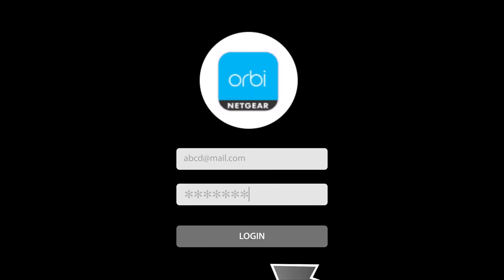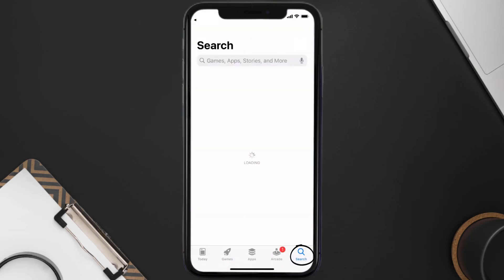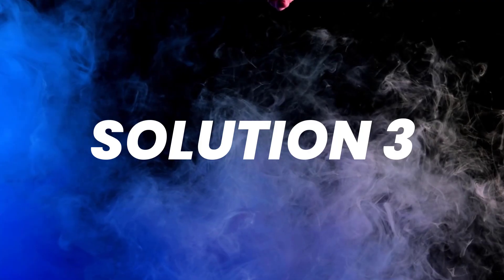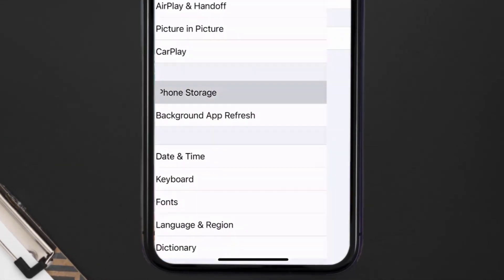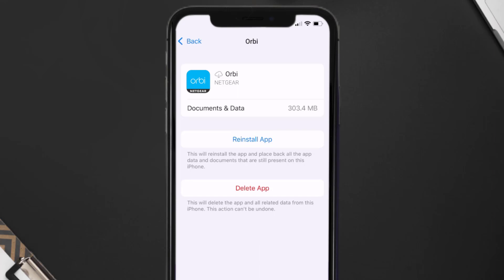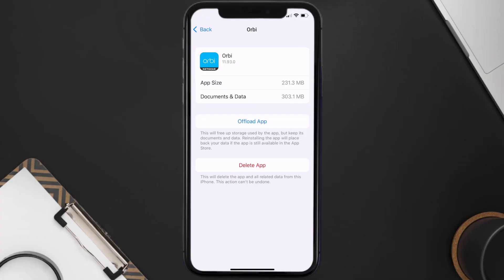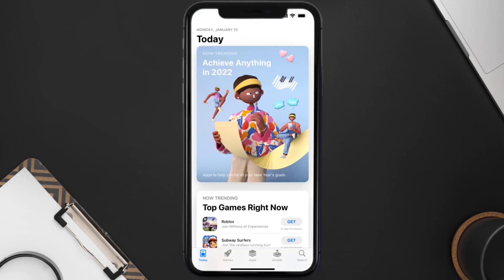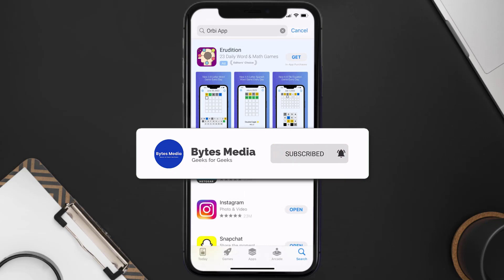Orbi App Won't Let Me Log In: How to Fix Orbi App Won't Let Me Log In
In this video, I'll show you How to Fix Orbi App Won't Let Me Log In. This is the easiest and fastest way to Fix Orbi App Won't Let Me Log In. Make sure you watch until the end of this video to find out How to Fix Orbi App Won't Let Me Log In on Android and iPhone. These methods work on Android as well as iOS 11, iOS 12, iOS 13, iOS 15 and iOS 16. Hope you enjoy!

Video Parts:
00:00 Intro: How to Fix Orbi App Won't Let Me Log In
00:08 1.Solution: Check Internet Connection for Orbi App
00:38 2.Solution: Updating Orbi Mobile App
00:59 3.Solution: Clearing Orbi Mobile App Cache Files
01:27 4.Solution: Reinstalling Orbi Mobile App
01:51 Outro: Ending

Topics Covered:
orbi app won't let me log in
Orbi app won't let me log in samsung
Orbi app won t let me log in reddit
Orbi app won t let me log in iphone
Orbi app won t let me log in ios
Orbi app won t let me log in android
orbi login
orbi app asking for admin password
orbi login not working
How do I login to my Orbi router admin?
Why can't I connect to my Orbi WiFi?
How do I connect my Orbi to the app?
Can you set up Orbi without app?
netgear orbi login